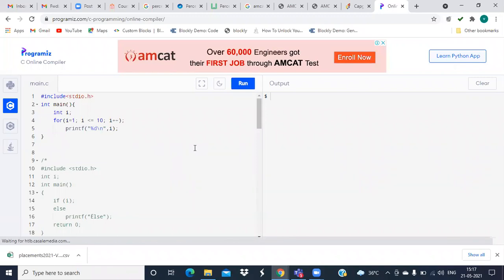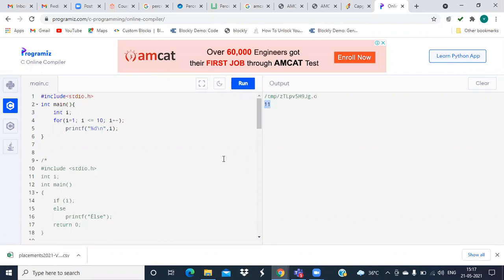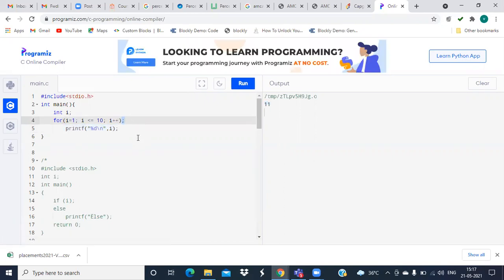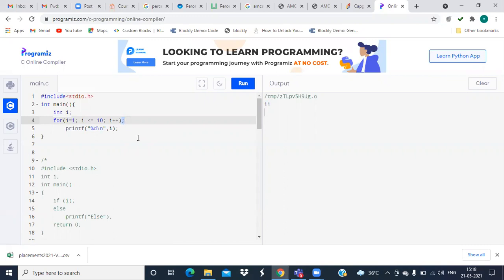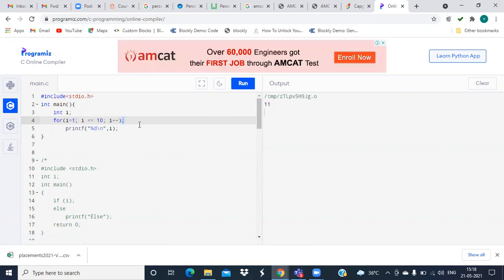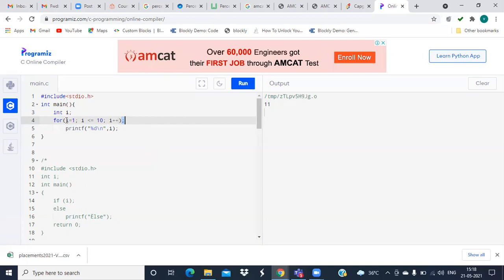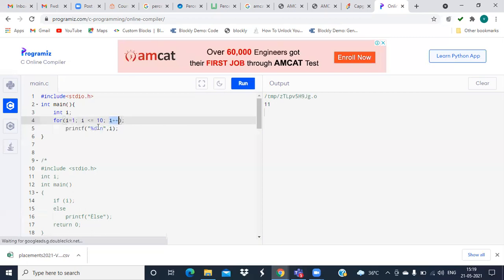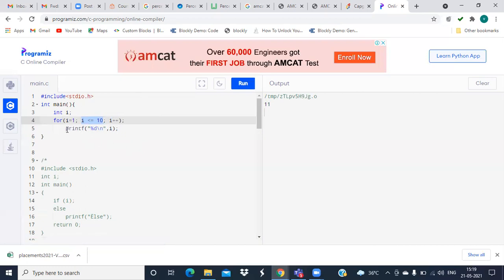semicolon at the end of a loop